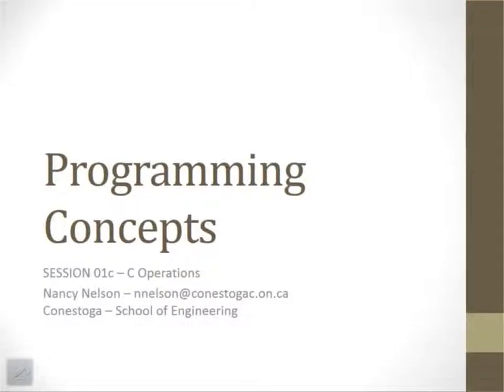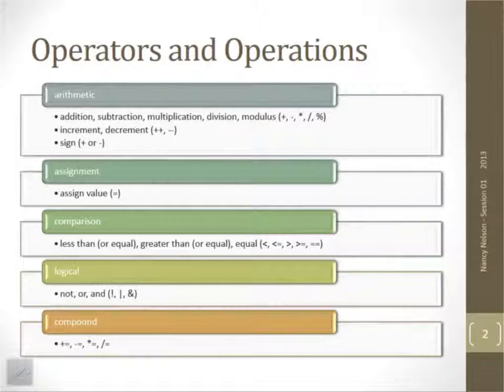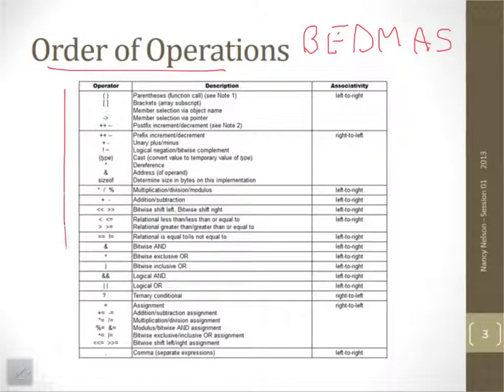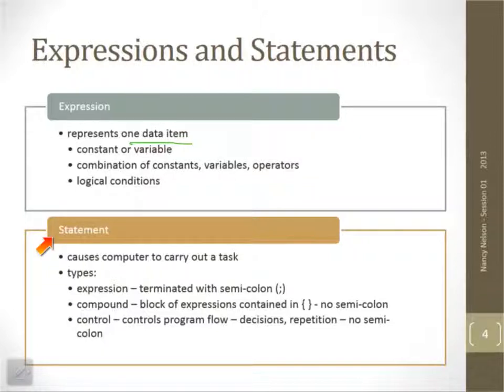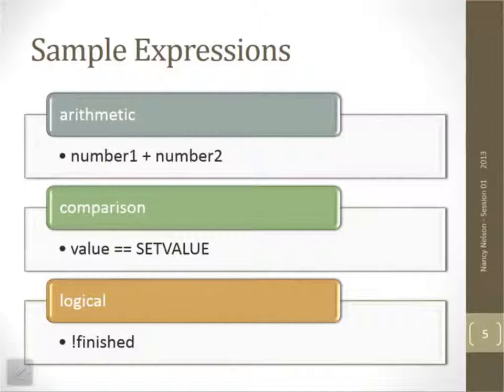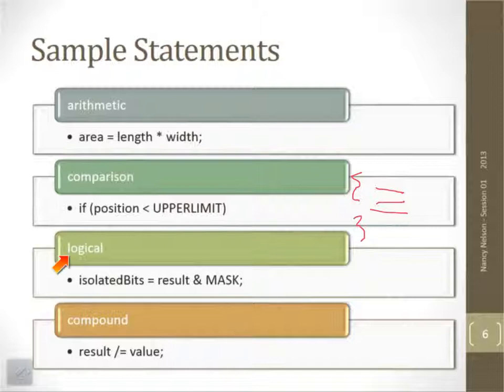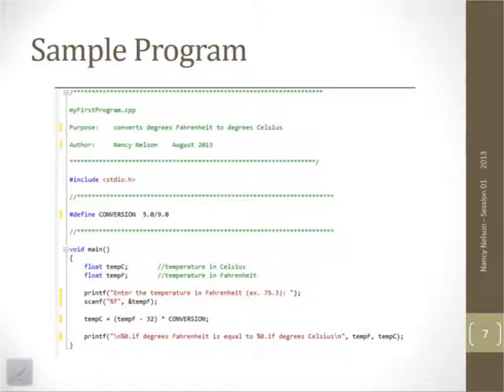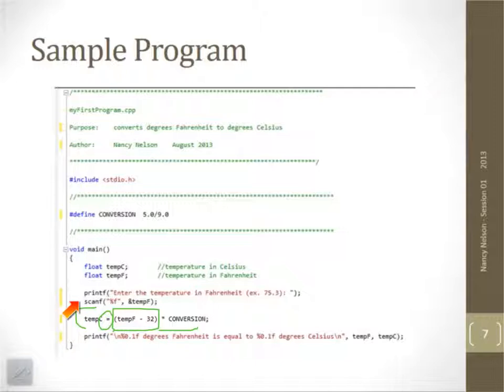PROG01c - C Operators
A look at C language operators